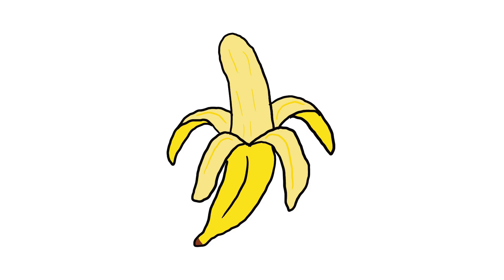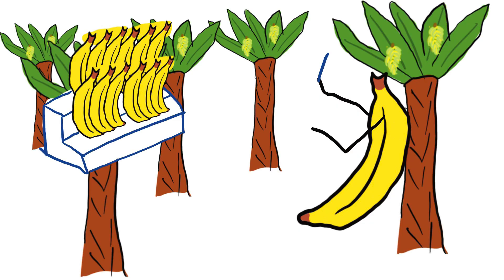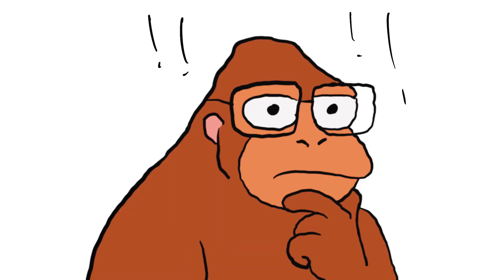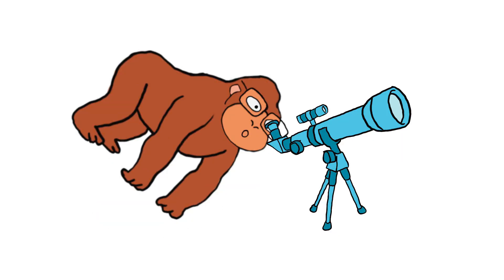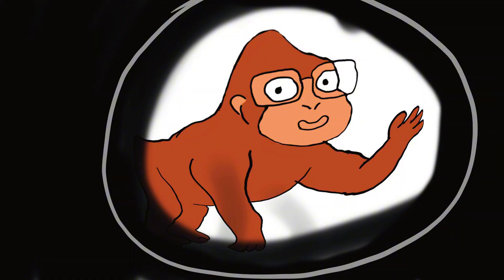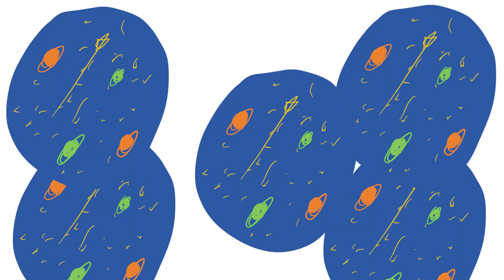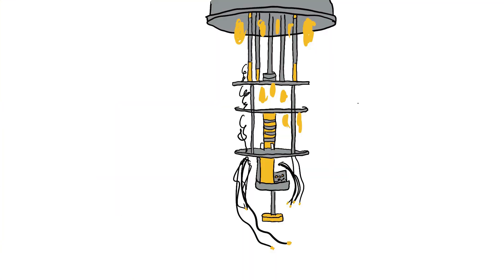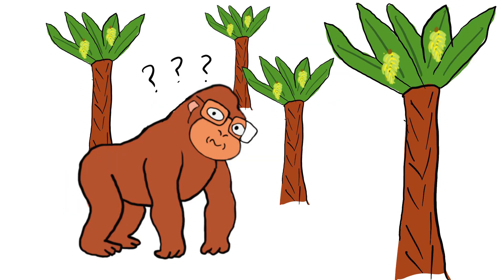Quantum Entanglement Explained with Bananas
Quantum entanglement is one of the most mysterious and misunderstood concepts in physics and in this video, Monkey our curious primate will explain it with bananas! What if two particles on opposite sides of the universe could act like they’re instantly connected? Quantum entanglement explained: even when separated by light-years, particles behave as if they share the same quantum state. Einstein called it “spooky action at a distance,” and it changed how we understand the universe and modern physics. Monkey uses simple banana analogies to explain how scientists proved quantum entanglement is real, why it doesn’t break the speed of light, and what it means for quantum computing, quantum cryptography, and the future of technology. If you want quantum physics explained simply, this video is for you… with Monkey, bananas, and the deepest mysteries of the universe!

00:00 Intro
00:03 Quantum Entanglement Explained with Bananas
00:32 Particals in Quantum World Explained with Bananas
00:48 Quantum Reality Explained with Bananas
01:25 Quantum Uncertainty Explained with Bananas
01:36 Quantum Instant Behavior Explained with Bananas
02:06 Faster than Light Communication Explained with Bananas
02:47 EPR Paradox Explained with Bananas
03:46 Bell's Inequalities Explained with Bananas
04:47 lnformation Transfer Explained with Bananas
05:01 Everything is Connected Explained with Bananas
05:24 Parallel Universes & Many Worlds Explained with Bananas
07:03 Quantum Computers Explained with Bananas
07:25 Quantum Cryptography Explained with Bananas
07:43 Quantum Internet Explained with Bananas

Welcome to Prof. Monkey! Here, our banana lover Professor Monkey explains the universe one banana at a time! 🍌
If you've ever wondered about gravity, black holes, quantum physics, solar eclipses, time travel or the mysteries of space, this is the right jungle. Here all things are bananas, -for real tho- !
“Gravity Explained with Bananas”
“Solar Eclipse Explained with Bananas”
“Black Holes Explained with Bananas”
Prof. Monkey picks the most complex topics of physics and explains them in a fun, simple, and completely unique way, giving the spotlight to, yes you guessed it, to bananas. From theoretical physics to astrophysics, from quantum mechanics to cosmic phenomena, it is all simply explained so even your pet parrot can understand.
No boring lectures! It's just fun, colorful animations, real scientific ideas, and a saucy monkey who's not afraid to throw a banana or two to shake things up.